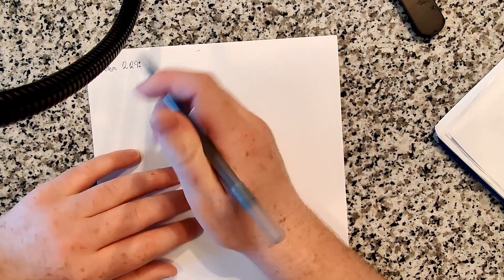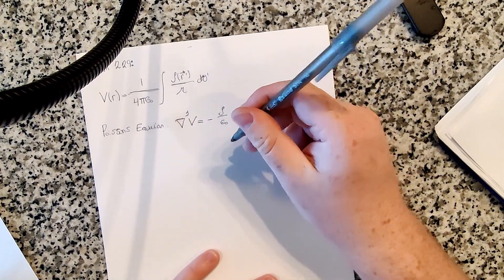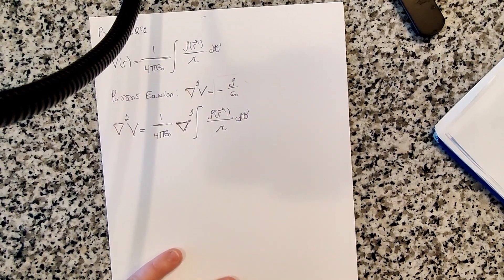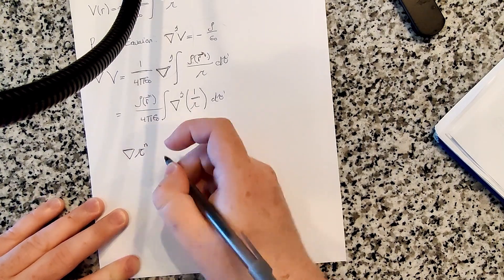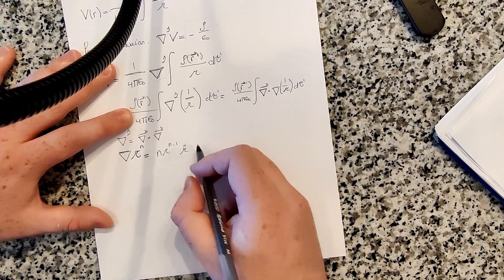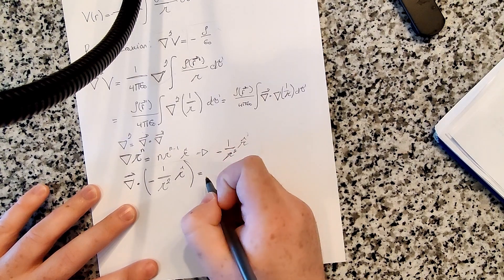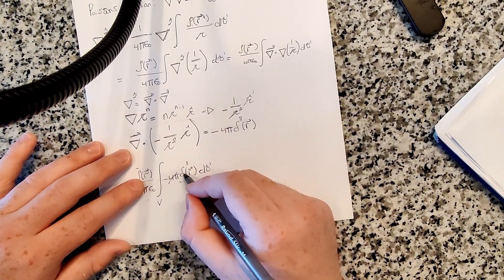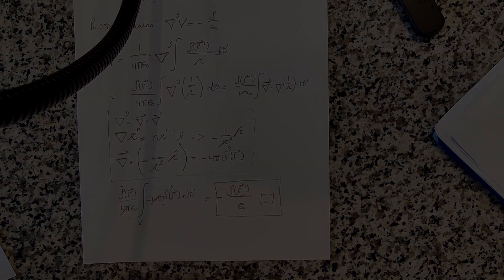David Griffiths Electrodynamics | Problem 2.29